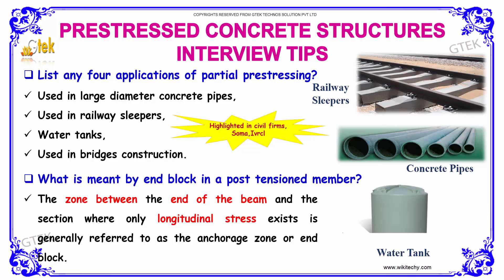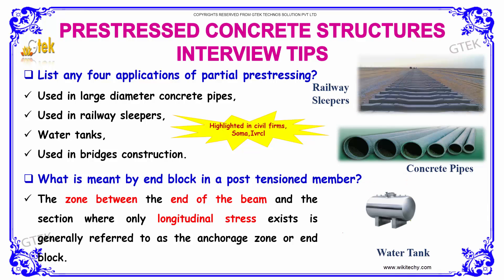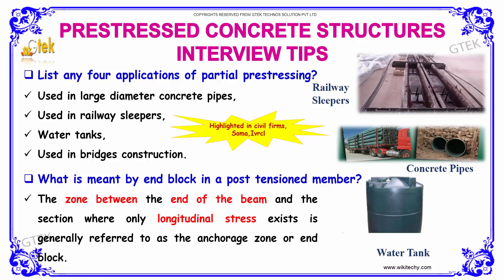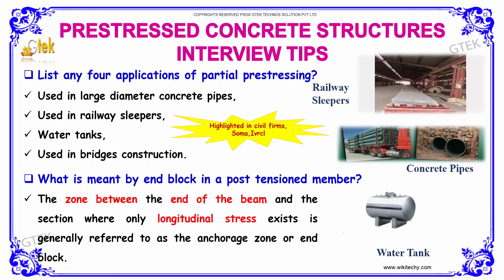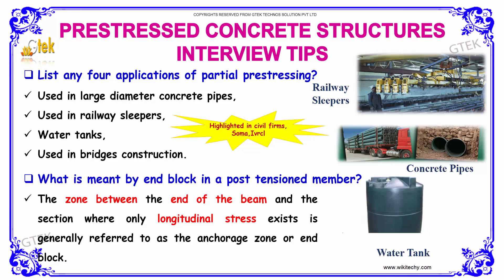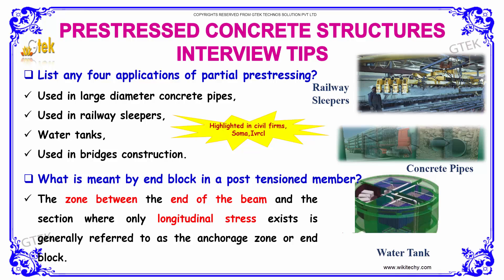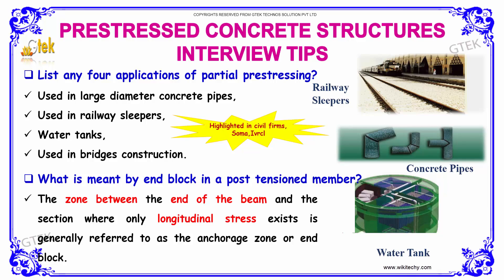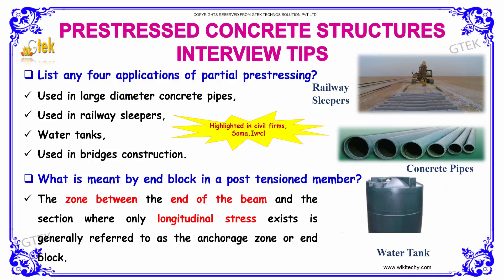Applications of partial prestressing | Prestressed Concrete Structures Interview Questions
List any four applications of partial prestressing ?
Used in large diameter concrete pipes,Used in railway sleepers,Water tanks,Used in bridges construction.